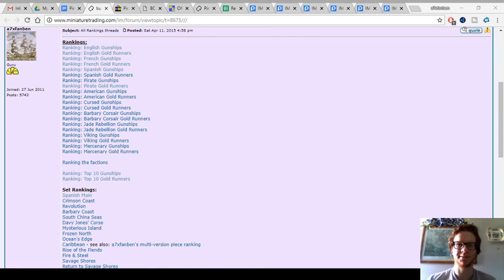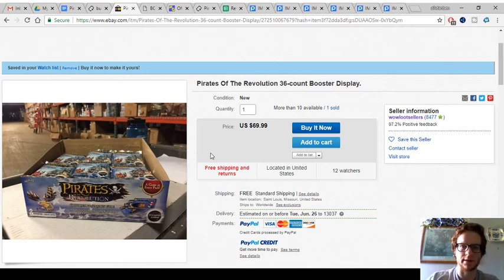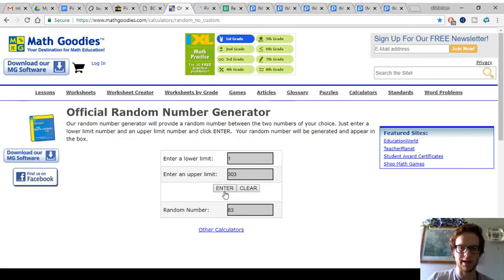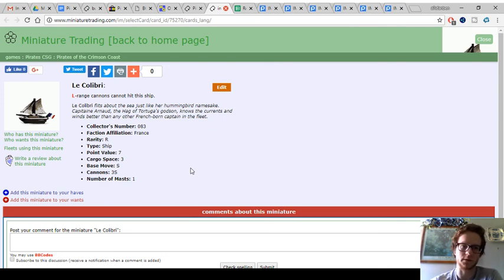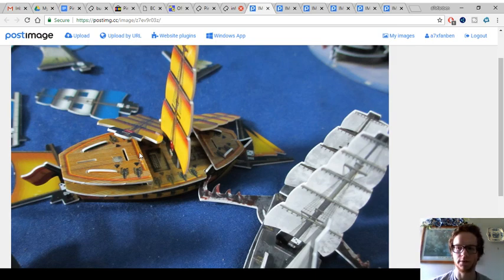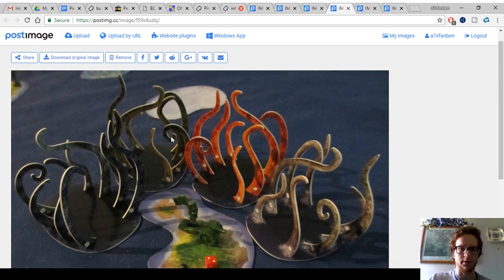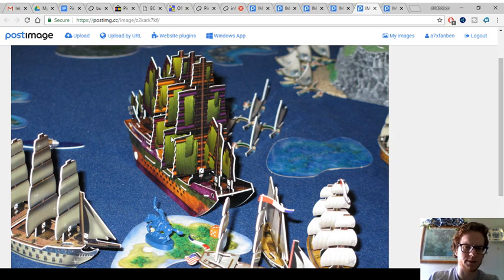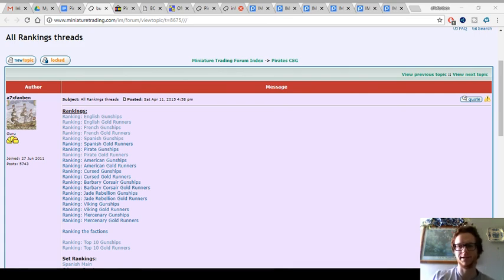Back on the Vlog | RV aplenty | Lame CotD | Huge day in Economy Edition 3 years ago | Blog #40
Antelope at RainTyger (they have many singles!)

GEAR I USE:
Yes, that is it.  The computer audio input and output has worked great for both videos and the podcasts.  Camera doesn't have great battery life for videos but it works well enough.

I did get an SSD for the laptop in early 2018.